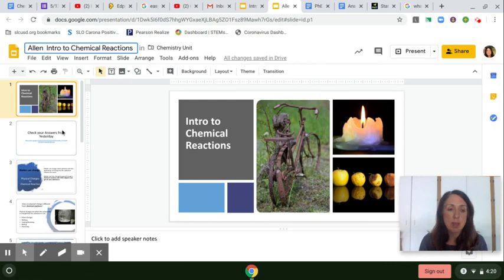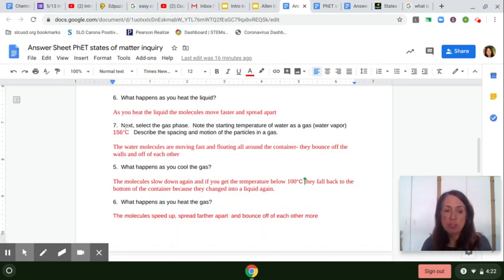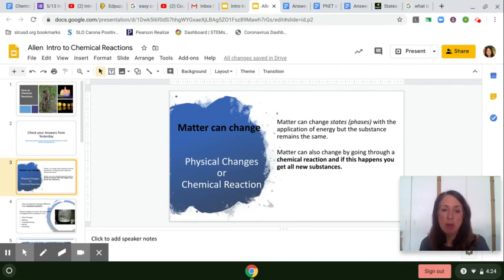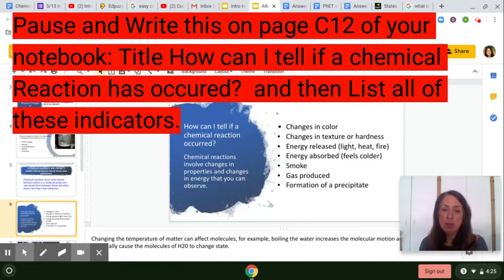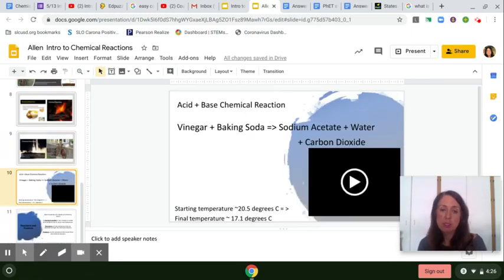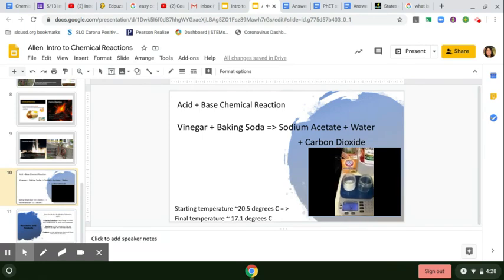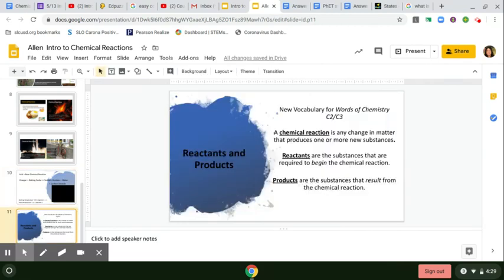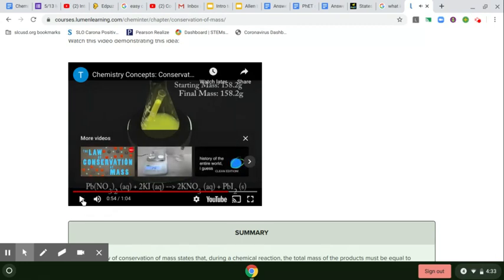Intro to Chemical Reactions